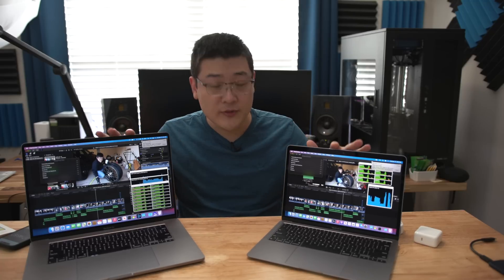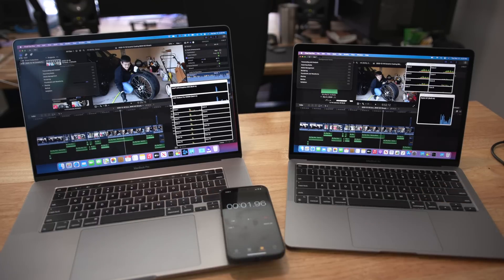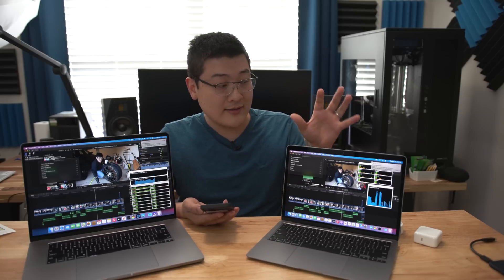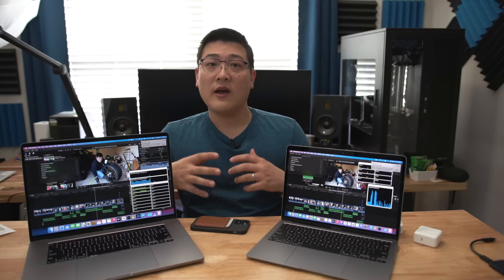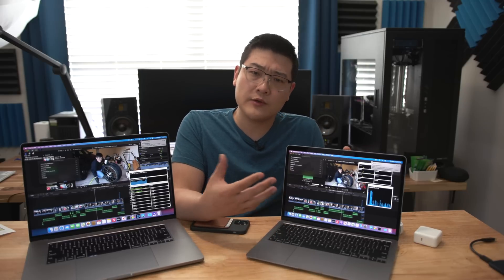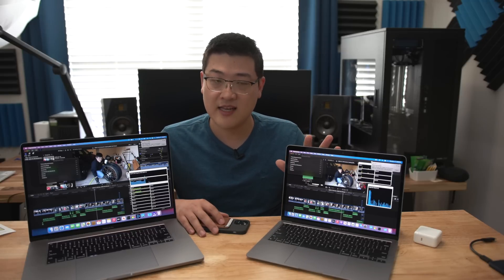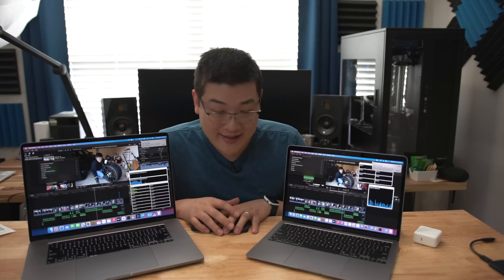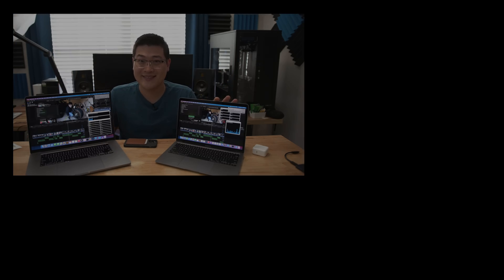M1 Apple Silicon Macbook Air vs 16" MacBook Pro in Final Cut Pro X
Here's a quick test of the M1 chip on the MacBook Air in Final Cut Pro X. This little machine almost keeps up with my maxed out i9 16" MacBook Pro with a radeon 5500M dedicated GPU. It is very impressive the M1 chip is able to be so efficient at video editing 4K30 H264 files with so little heat generation while having buttery smooth playback.

Apple Silicon MacBook Air on Amazon
MacBook Air 256GB
MacBook Air 512GB